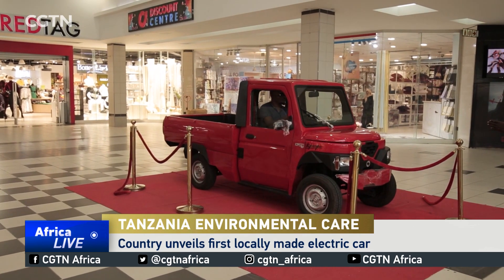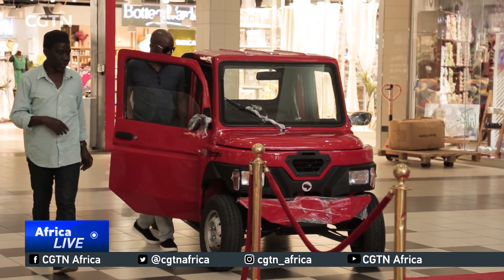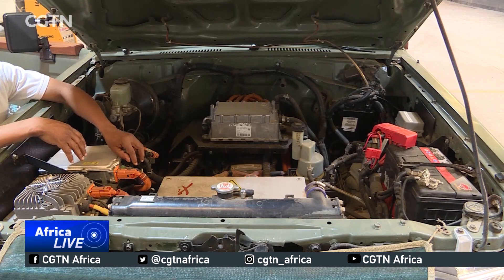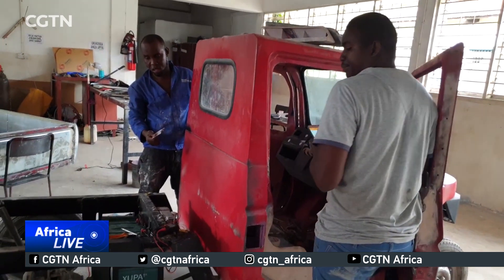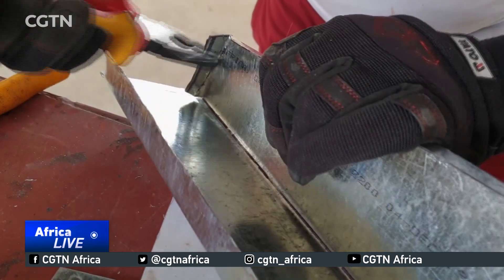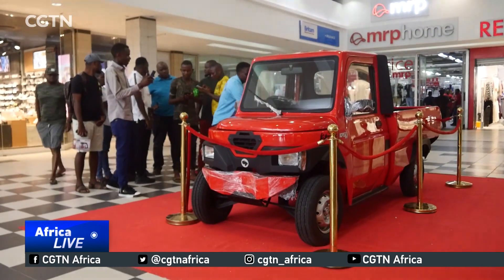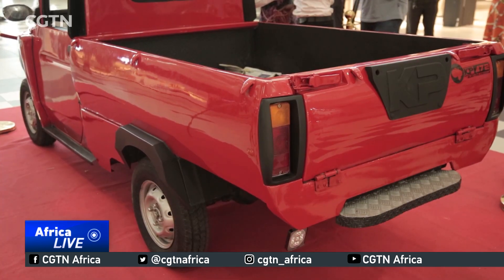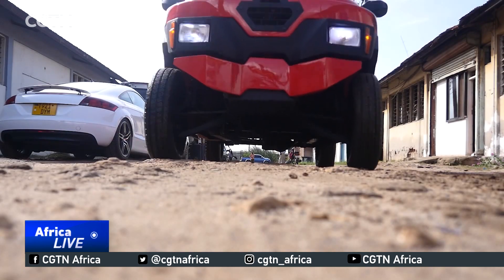Tanzania unveils first locally made electric car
Tanzania has unveiled the country's first locally made electric car. Created by local entrepreneur Masoud Kipanya, the environmentally-friendly car is expected to contribute to the country's industrialization drive. CGTN's Isaac Lukando has more.